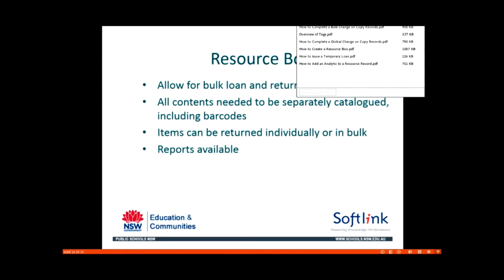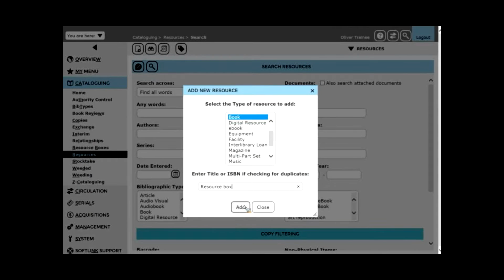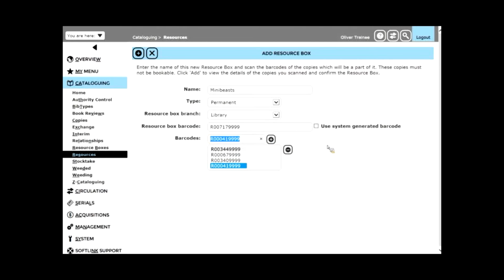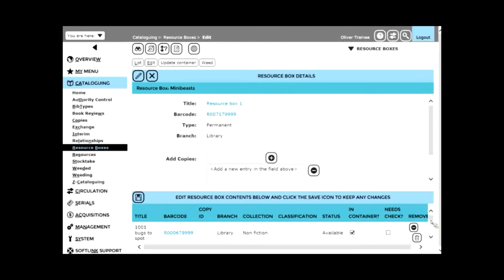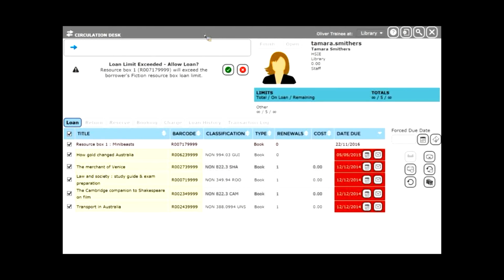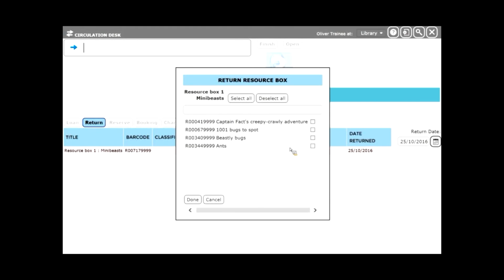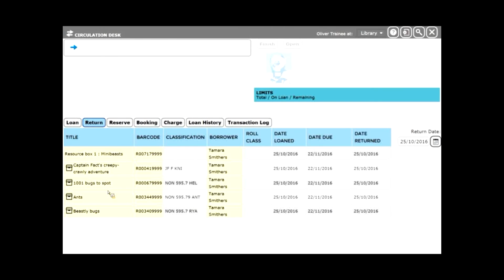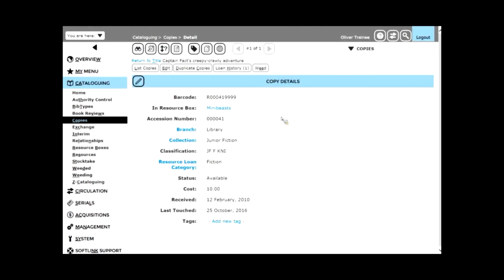Advanced Managment 2 Resource Boxes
The video describes how to create and manage Resources Boxes in Oliver.